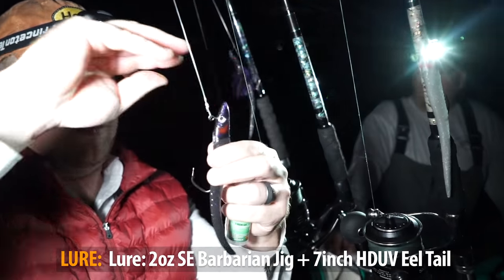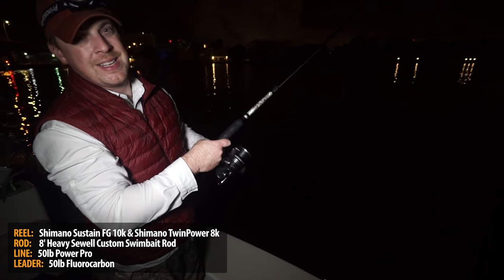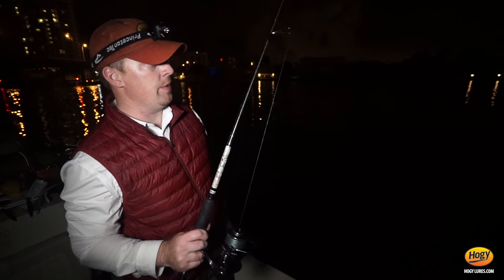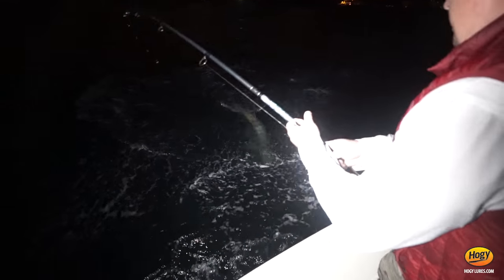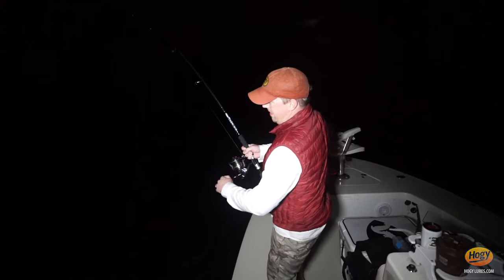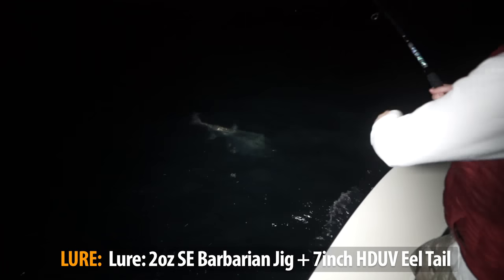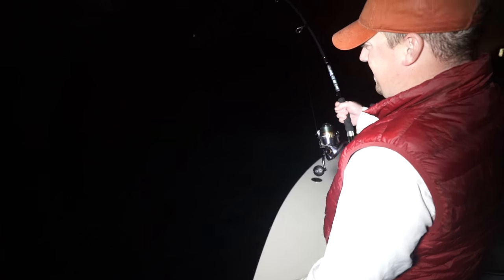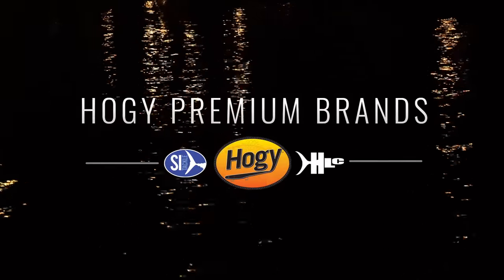Winter Tarpon Fishing In Miami With Hogy Lures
Hogy staff join infamous Miami tarpon guide Capt. Russell Kleppinger targeting large winter tarpon using the SE Barbarian Jigs + HDUV Eel Tails.